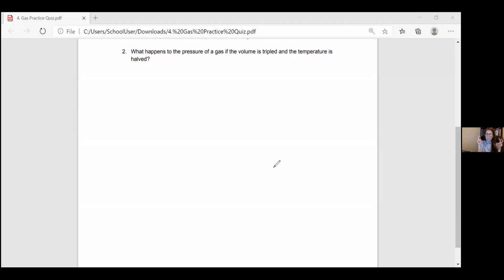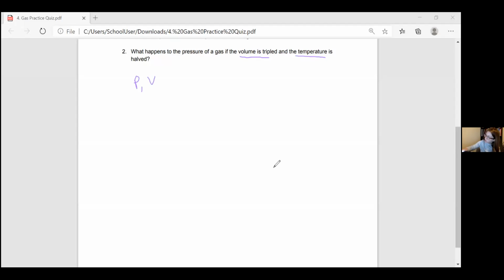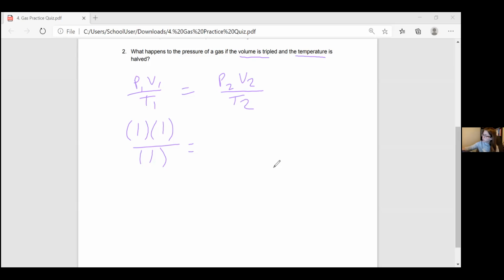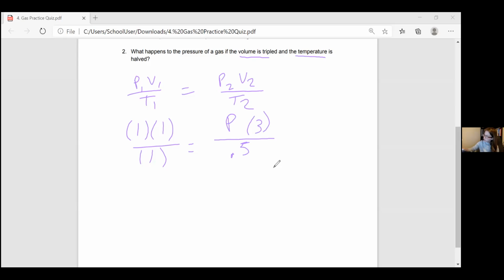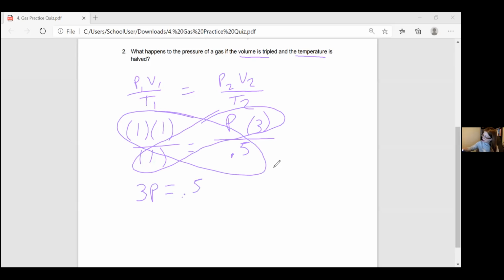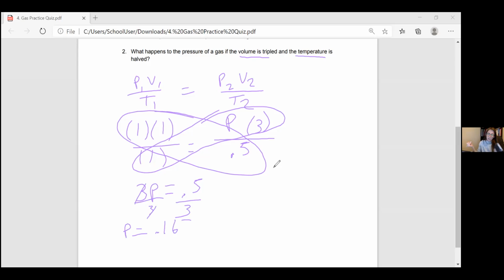Gas Practice Quiz #2